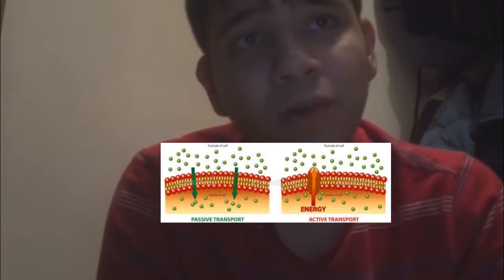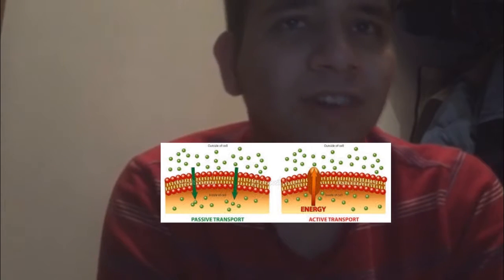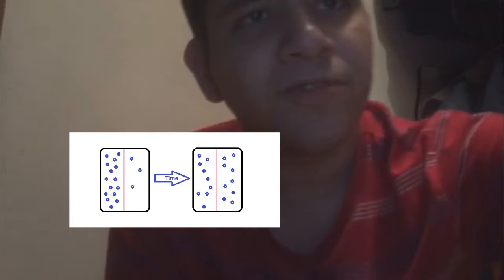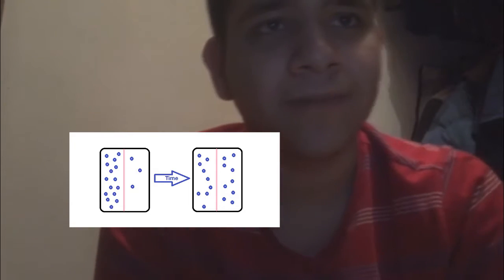Biology Mr Cruz